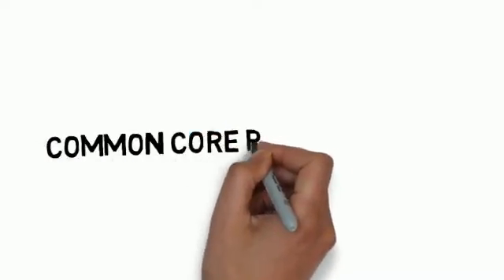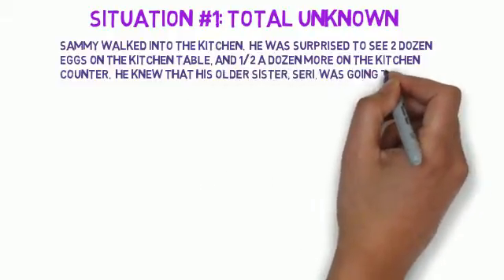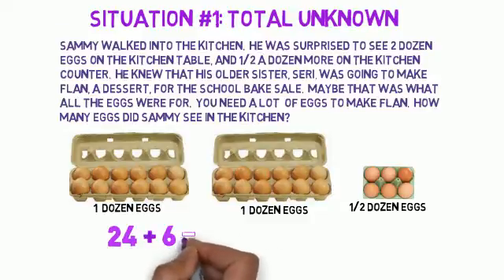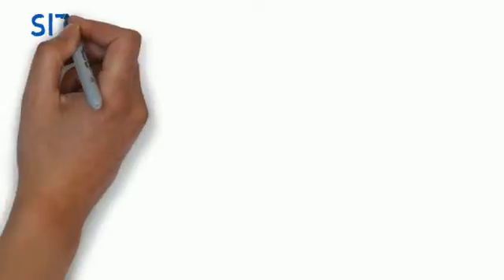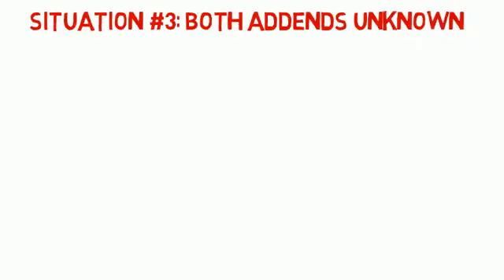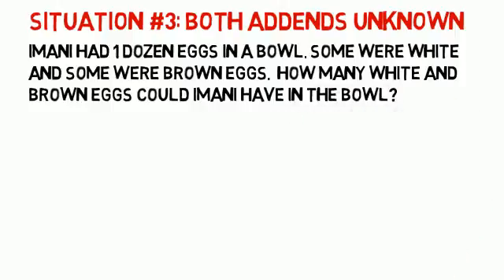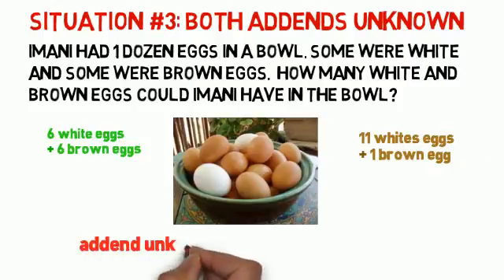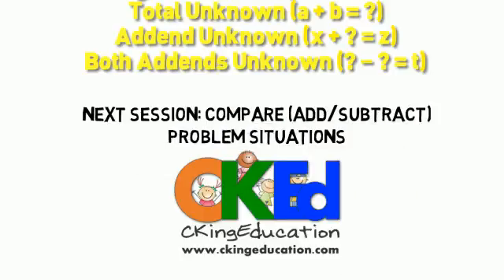CCSS Put Together Situations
An introductory video to "Put Together/Take Apart" Common Core Problem Types. Looking at Total Unknown, Addend Unknown and  Both Addends Unknown. Sample problems are appropriate for grades 2 - 5 . This is Session #3: Put Together/Take Apart Problem Types Situations. Intended to be used as a teaching tool and paused for discussions.